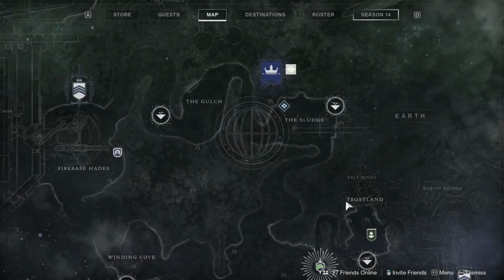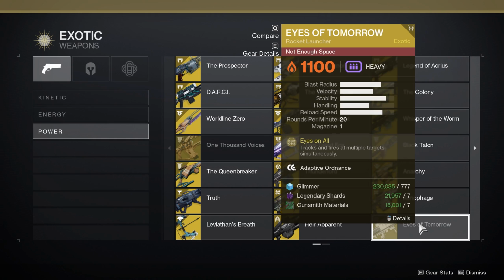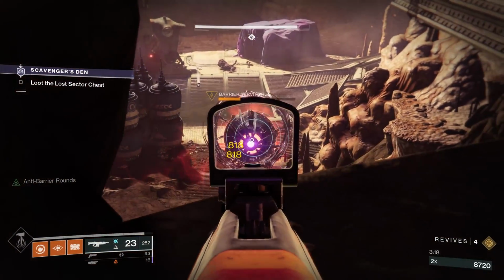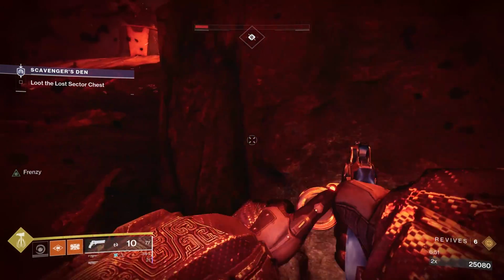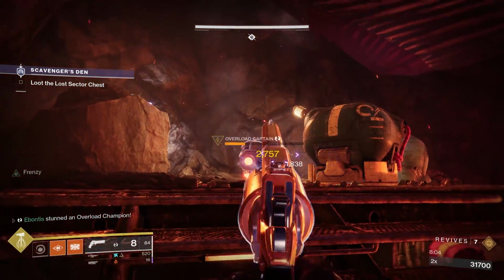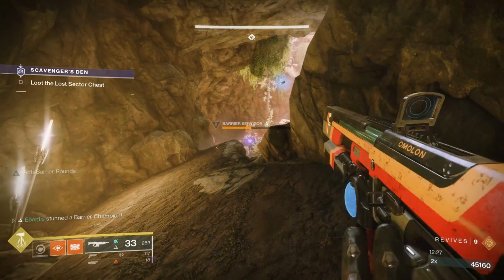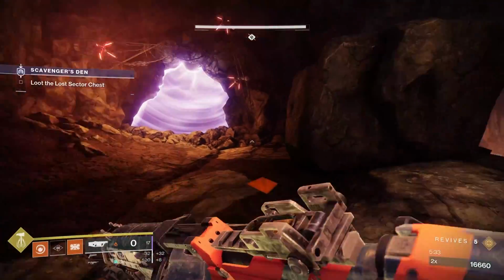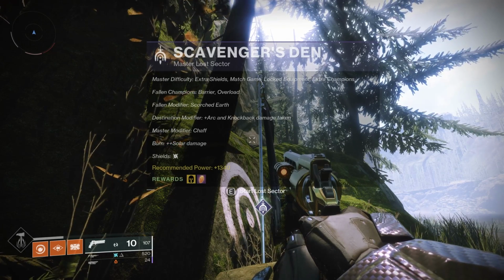MASTER Lost Sector Guide - Scavengers Den - Platinum - Destiny 2 - Aug 13th - Helmet Exotics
0:00 - Intro & Loadouts
4:45 - Exodus Garden 2A Gameplay
22:47 - Outtakes
23:46 - Wrap Up & Outro

PS4 = Ebontis
XB1 = Ebontis